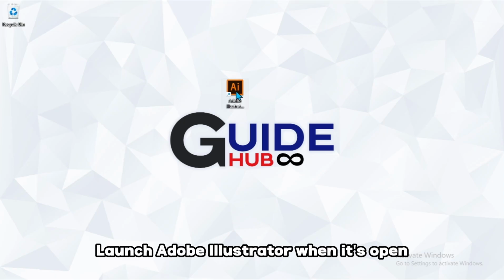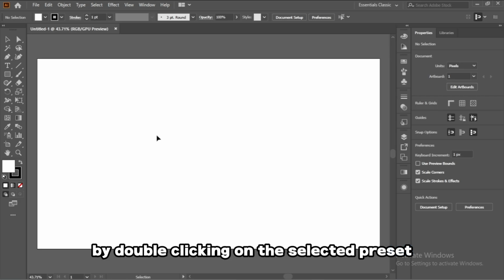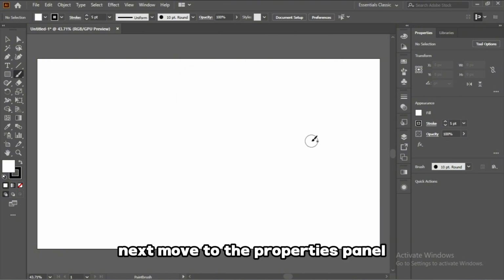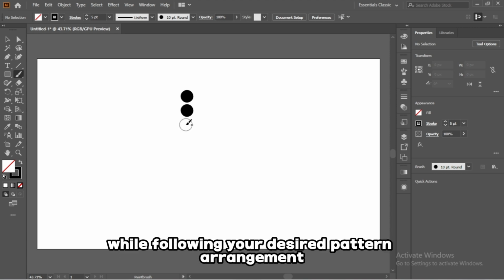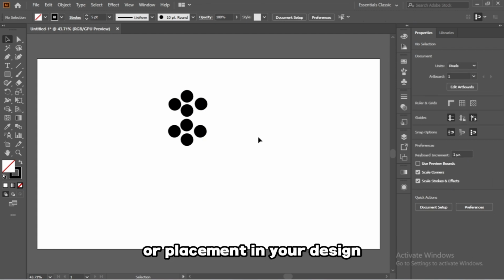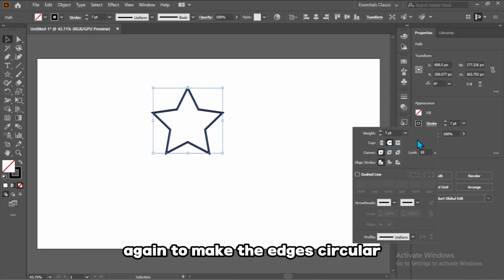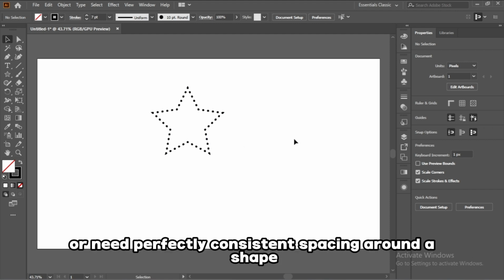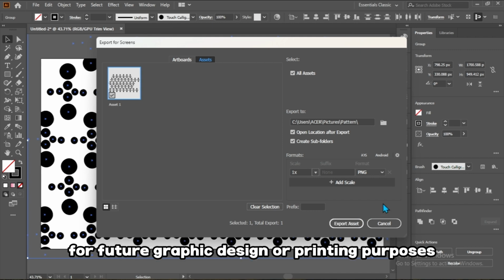How To Make Dot Pattern in Illustrator (𝟮𝟬𝟮𝟲) | 100% WORKS | NO Yapping, To The Point! | FAST & EASY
(2026) Learn How To Make Dot Pattern in Illustrator in this video (NO YAPPING + 100% WORKS!) | EASY FULL GUIDE, Everything You Need To Know! | Make Dot Pattern Illustrator